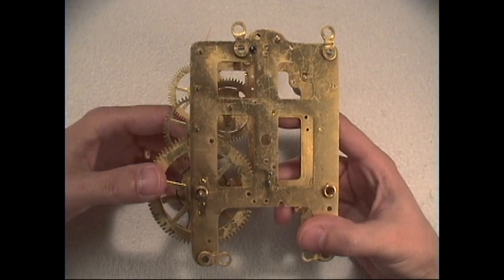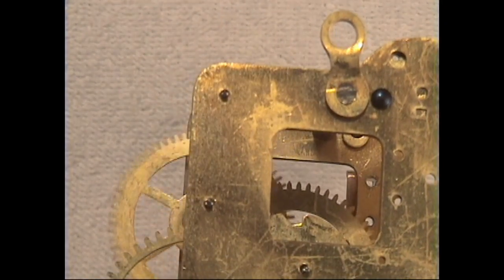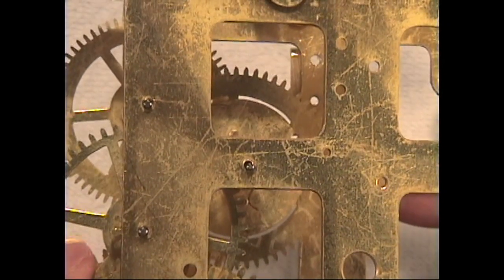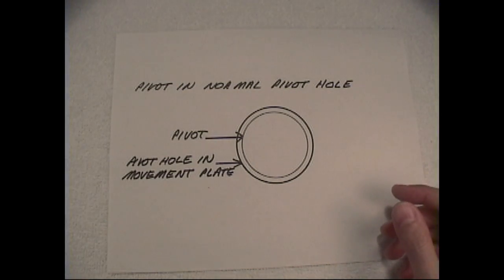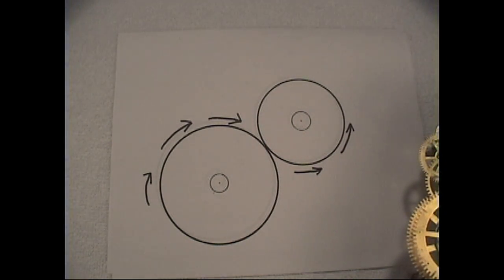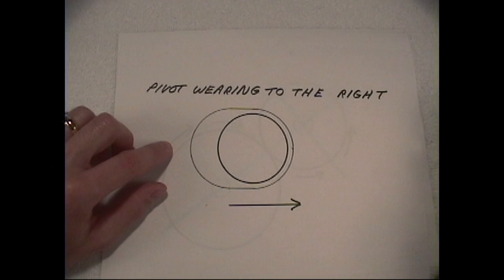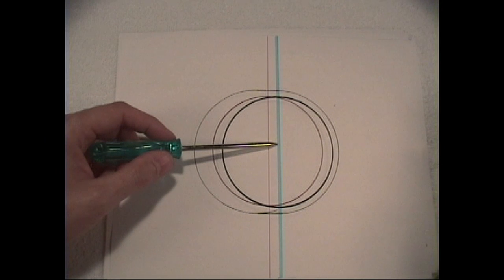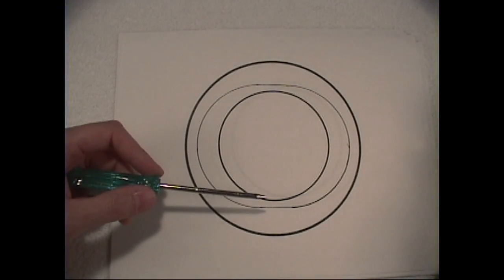Bushing the movement plates. PART 1. Understand clock bushing basics. Clock repair beginner lesson.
A video lesson for the beginner about bushing the movement plates of the clock movement. This is a shorter version of the detailed explanation in the complete full length 4+ hour clock repair course “Advanced Clock Repair”. There are many more lessons and tips discussed in the full length course.

Be sure to watch the entire series: Bushing the movement plates. PART 2 and 3. Understand clock bushing basics. Clock repair beginner lesson. This is a short version of the long detailed explanation in the repair course “Advanced Clock Repair”.

Don’t want DVDs?  Want instant online access?  The complete full course is also available at our ONLINE SCHOOL This online version is exactly the same videos and information contain in the DVDs and course manual.  All the online school courses offer a certificate of course completion. This is only available for completing each full paid online course. A certificate is not available for the free mini basics short course.

The full clock repair video DVD course version:  This clock repair course consists of 2 volumes for a total of 4 DVD discs playable worldwide.  Total course running time: 4 hours and 21 minutes.  There is a detailed 38 page repair printed manual full of additional tips, illustrations and diagrams.  Included is a 4 page DVD/video program outline is included for going back to segments you may need to review.  All tools, materials, and equipment used in this video course are listed in the manual for easy reference to model, make, price, and where they can be purchased.

See and understand with close up shots of actual clock repairs. Learn with minimal and common tools.  Many of the tools are adapted for clock repair from everyday ordinary tools.  Not a lot of expensive equipment.